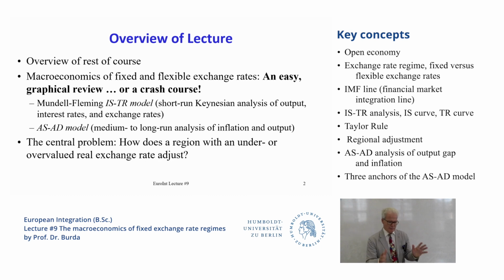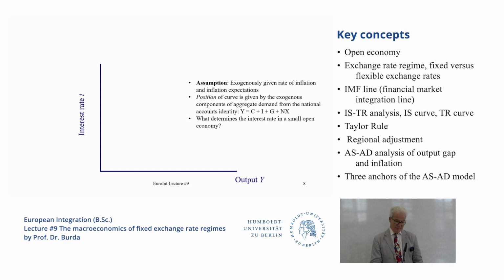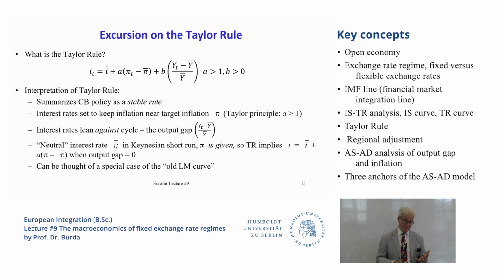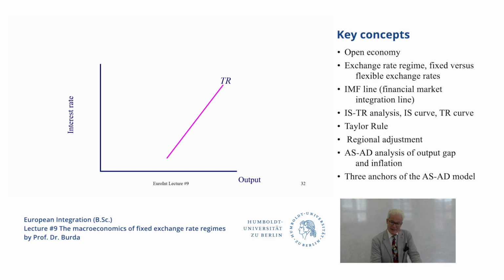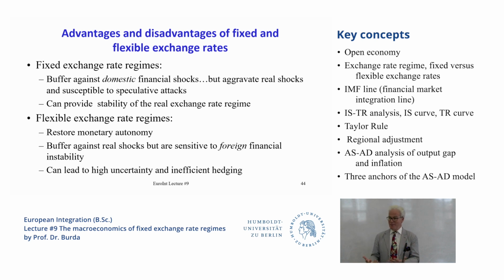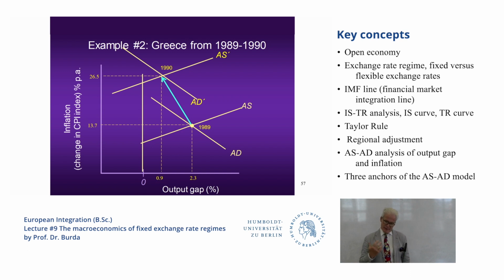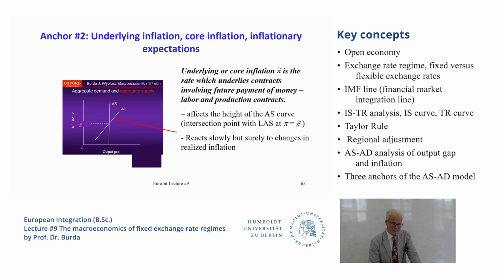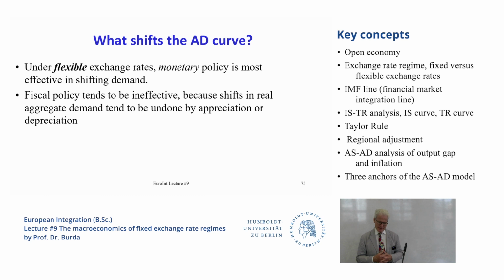EuroInt, Lecture #9: The Macroeconomics of Exchange Rate Regimes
Overview:
• Overview of rest of course
• Macroeconomics of fixed and flexible exchange rates: An easy, graphical review
– Mundell-Fleming IS-TR model (short-run Keynesian analysis of output, interest rates, and exchange rates)
– AS-AD model (medium- to long-run analysis of inflation and output)
• The central problem: How does a region with an under- or overvalued real exchange rate adjust?